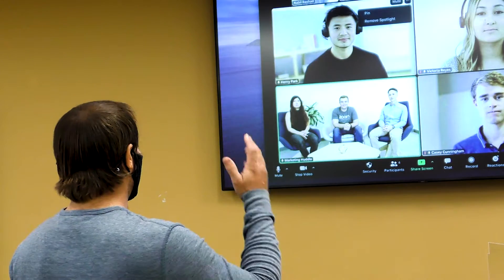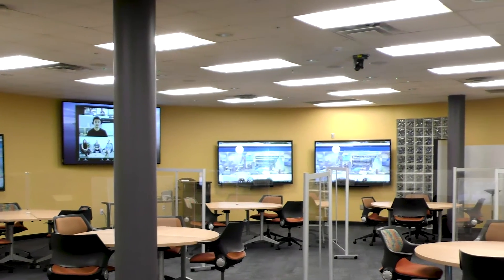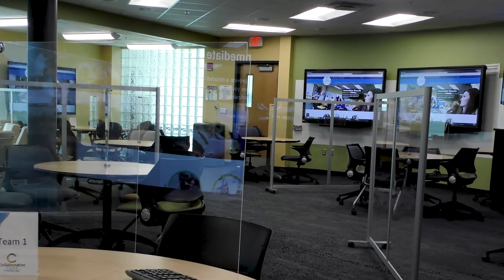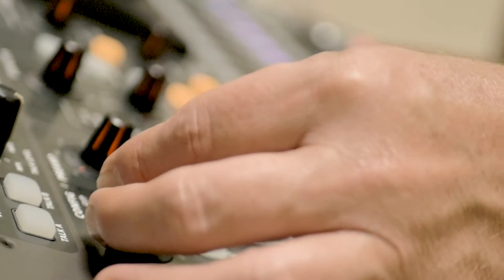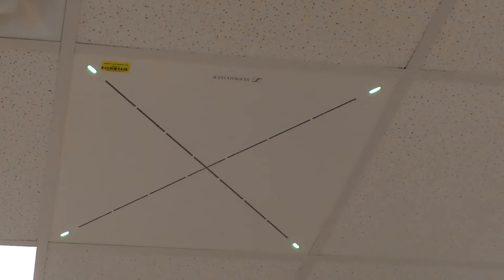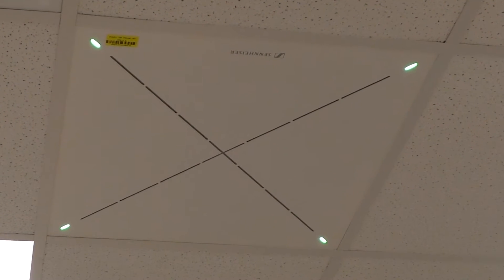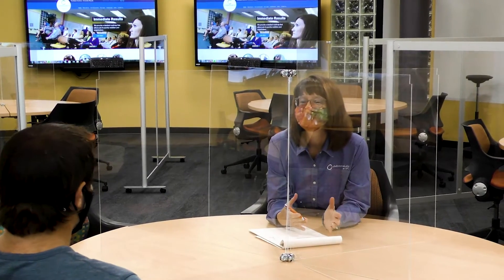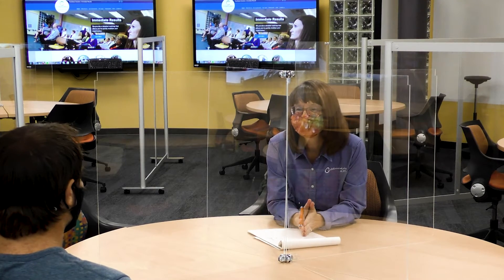Collaborative Labs at St. Petersburg College